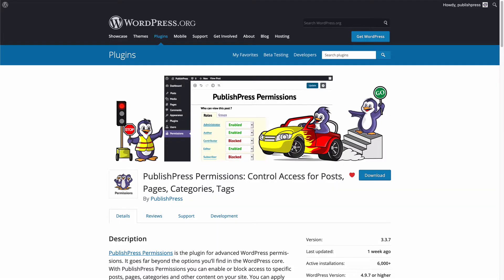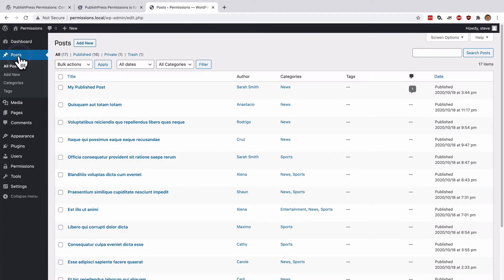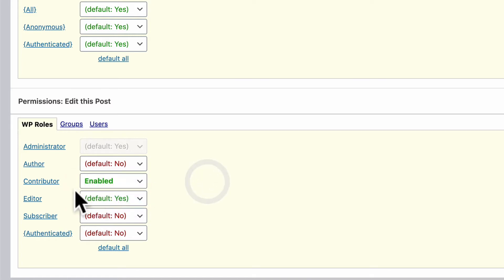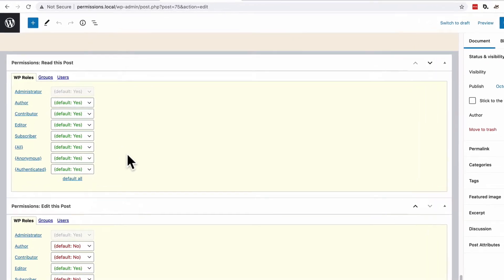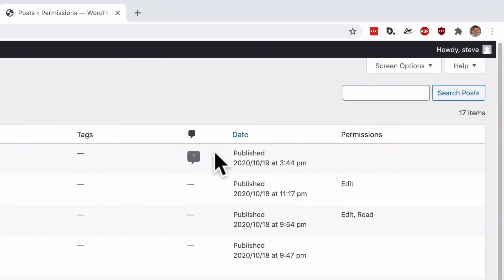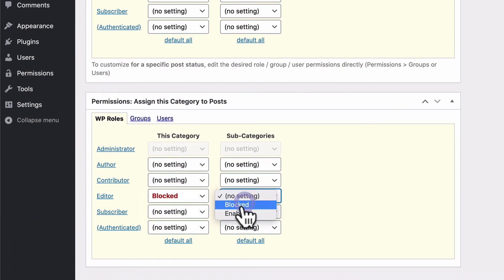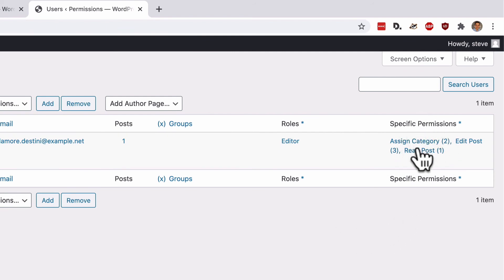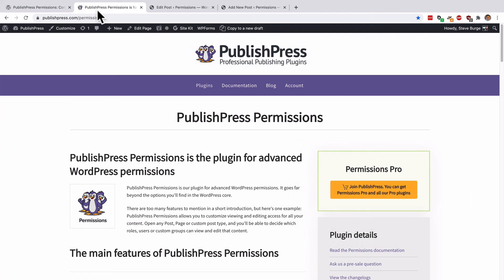An Introduction to the PublishPress Permissions Plugin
PublishPress Permissions is our plugin for advanced WordPress permissions. It goes far beyond the options you'll find in the WordPress core.

With PublishPress Permissions you can enable or block access to specific posts, pages, categories and other content on your site. You can apply these permissions for roles, individual users, and even custom groups.

There are too many features to mention in a short introduction, but here’s one example: PublishPress Permissions allows you to customize viewing and editing access for almost any content built on the WordPress post types platform. Open a Post, Page or custom post type, and you’ll be able to decide which roles, users or custom groups can view and edit that content.